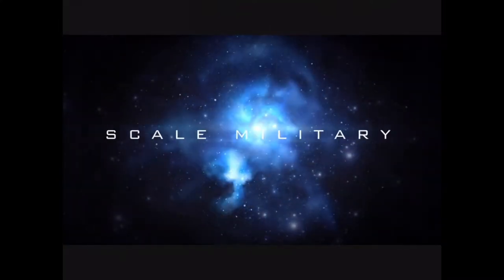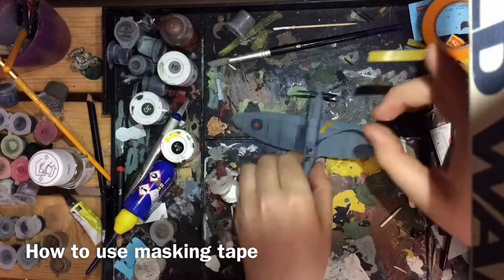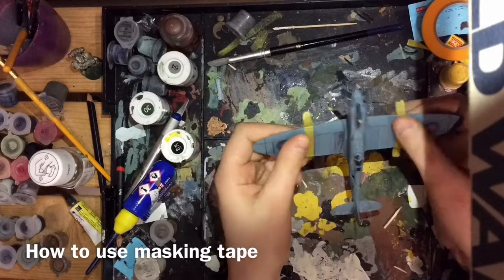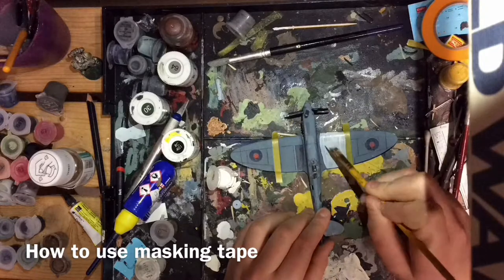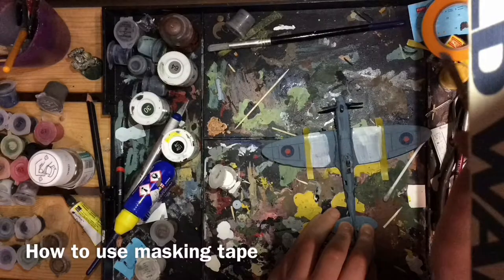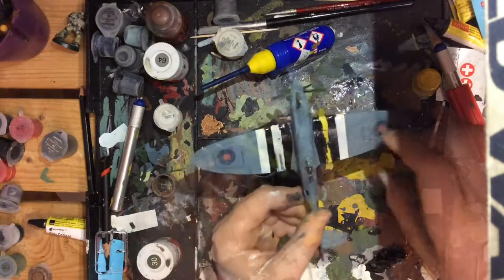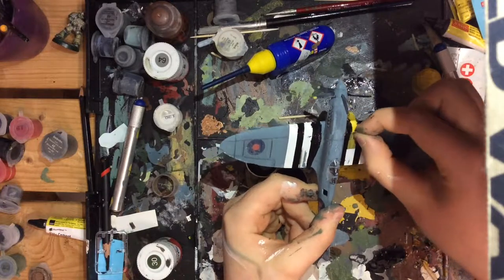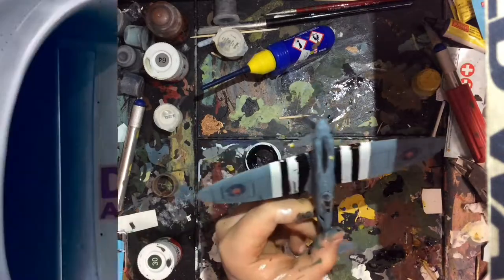Quick Tips EP3 Masking Tape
How to use masking tape on your scale models